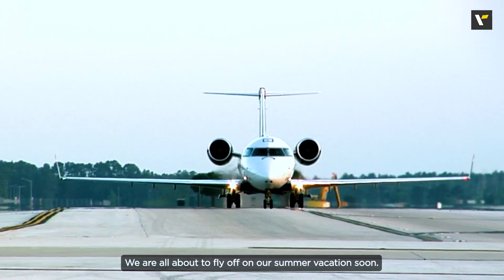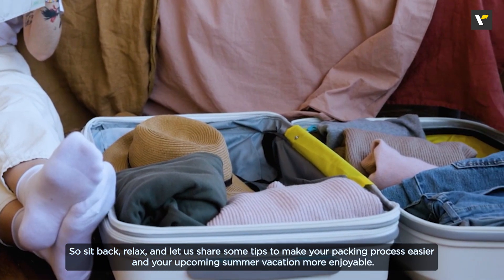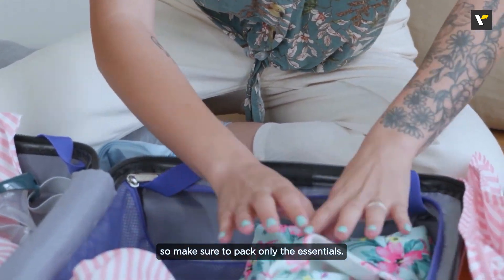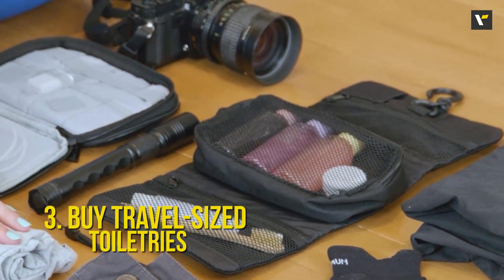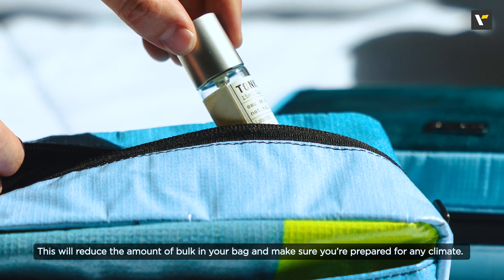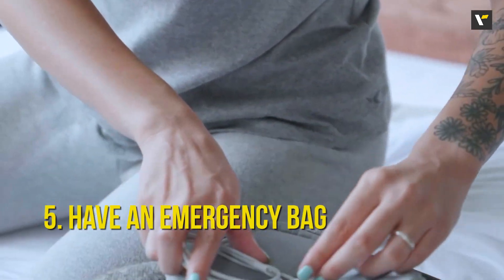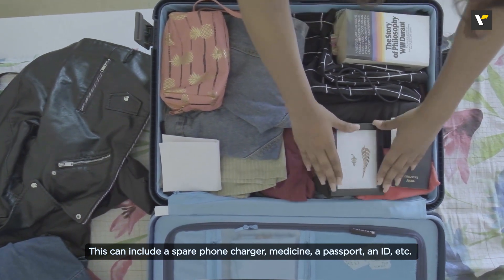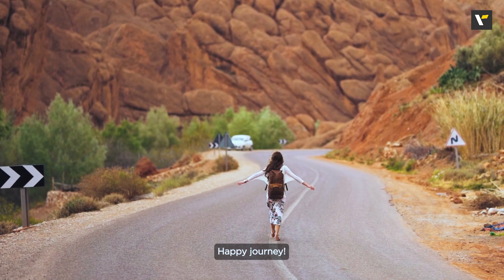Get packing for your much-awaited summer vacation! | Veena World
Even before we leave on our vacation, we are already high on excitement. So much so that we tend to think of that one thing at the end, even if we need to do it right at the beginning. Packing for our holiday. Now as you get packing, here are a few tips that would help you ease out this otherwise complicated and daunting task. Do not miss tuning in before you Chalo, Bag Bharo, Nikal Pado!